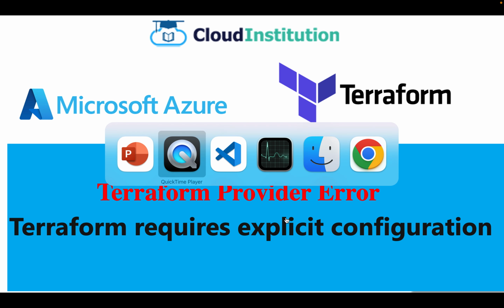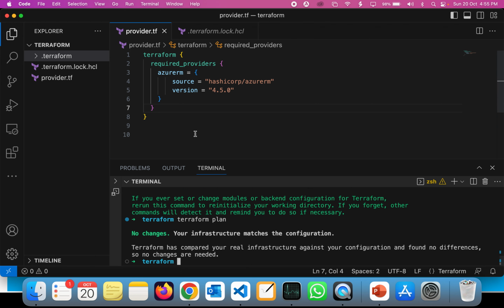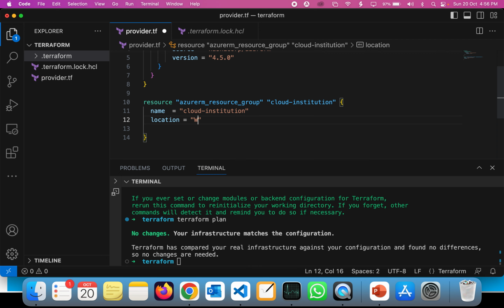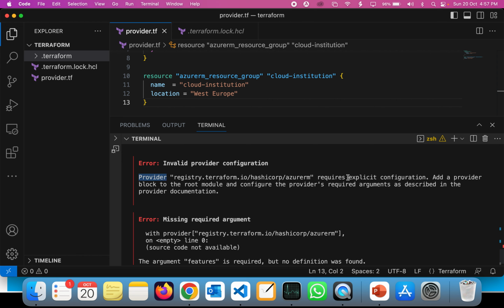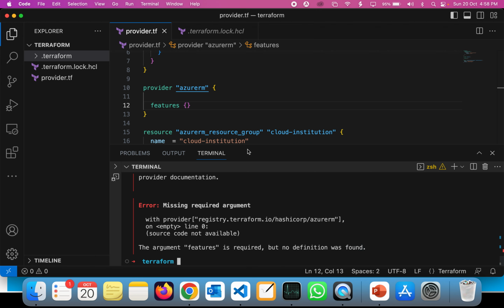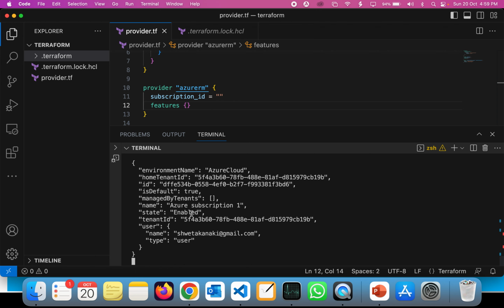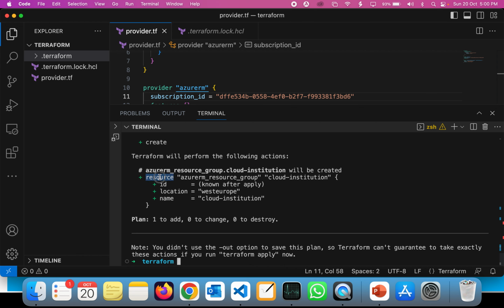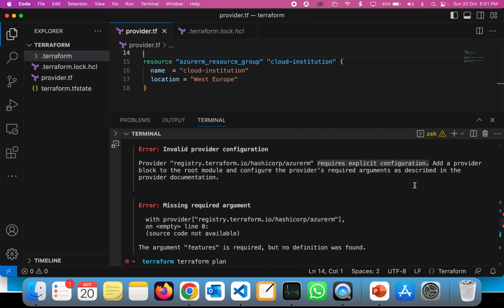Terraform Provider Error - Terraform requires explicit configuration